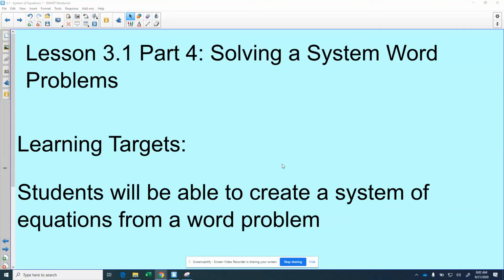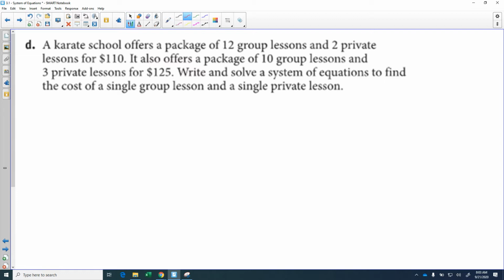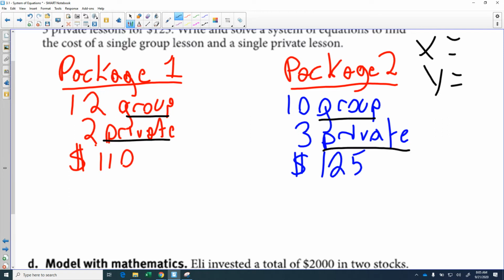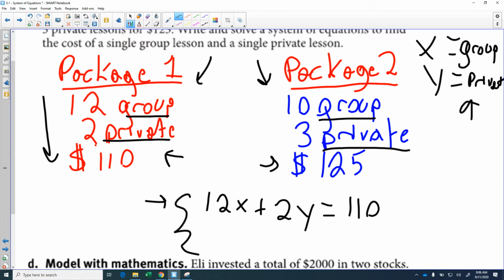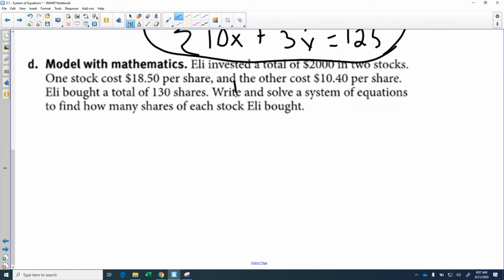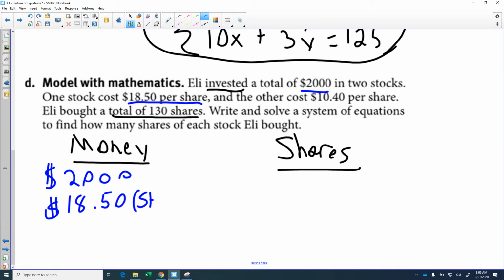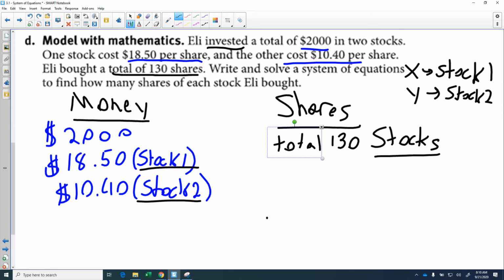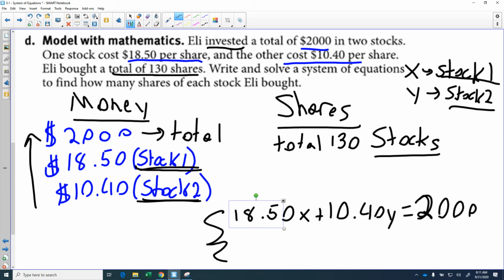Lesson 3.1 Part 4: System Word Problems